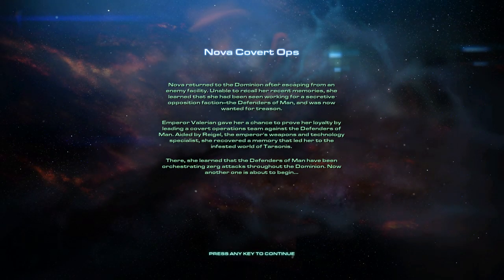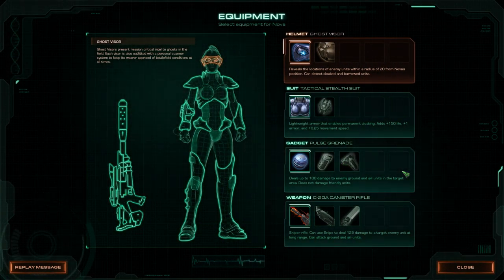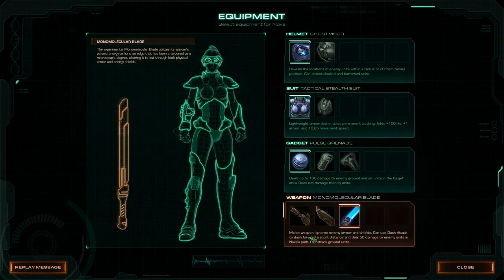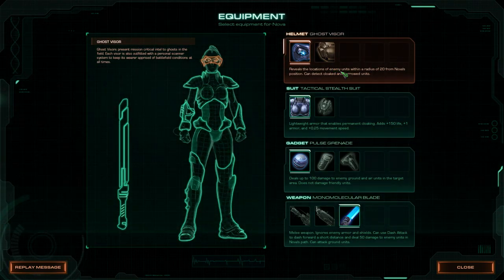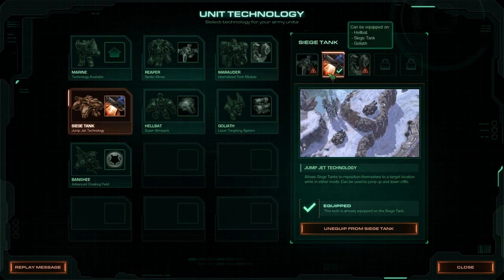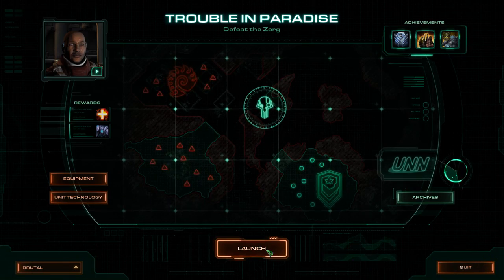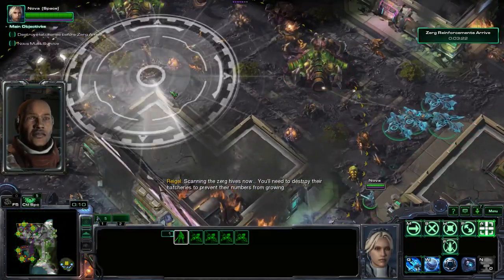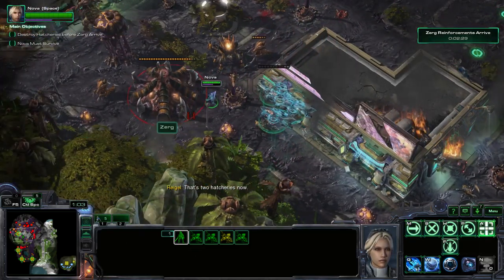Trouble in Paradise Brutal Walkthrough - Starcraft 2: Nova Covert Ops #4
the high memelord would never approve of banshees on this mission